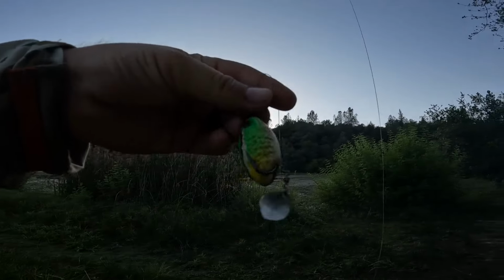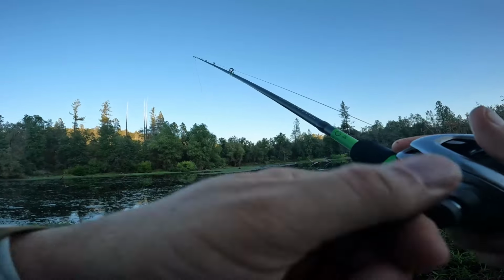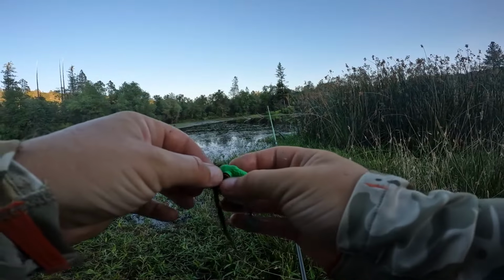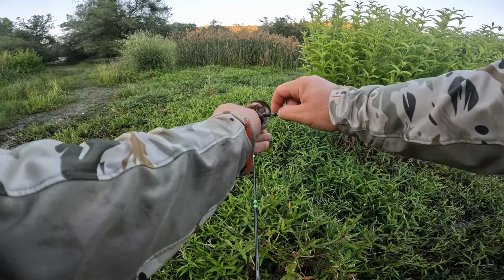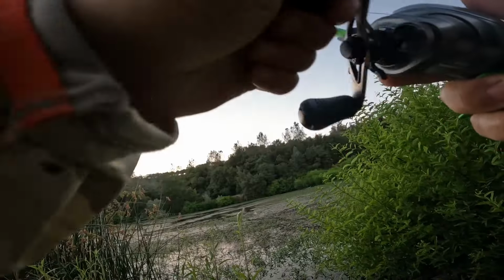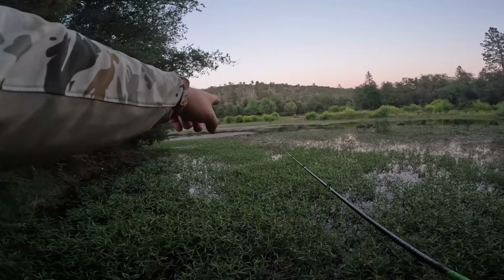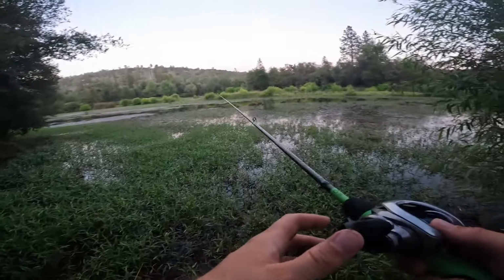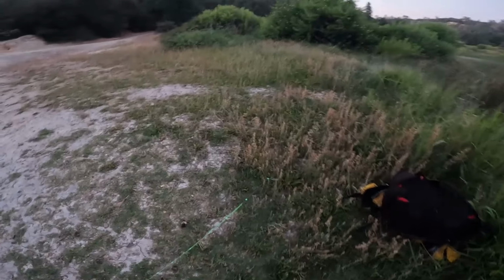Epic Frogging Adventure: Catching Bass at Dusk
Hit the marshy ponds with the CMX Karag topwater frog lure and called up some feisty pond bass just before sunset. Get a lot of blow ups and connect with a few, however was sad to see an evil river otter in one of my favorite spots!

00:00 Intro
00:23 Lure Selection
01:30 Sunfish
03:44 Bloop
05:34 String
06:58 Teasing
08:27 Double Tap
09:30 Predator
11:08 Miss and Follow Up
11:25 Yoink
15:01 Shoo!
15:28 Outro